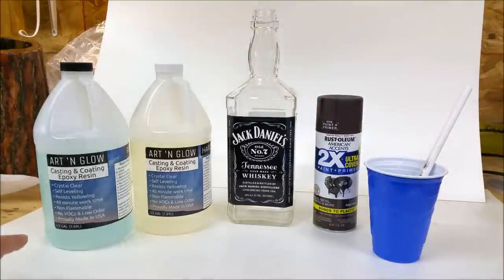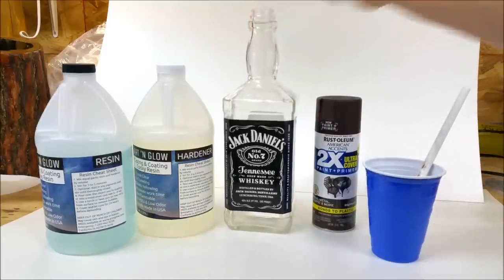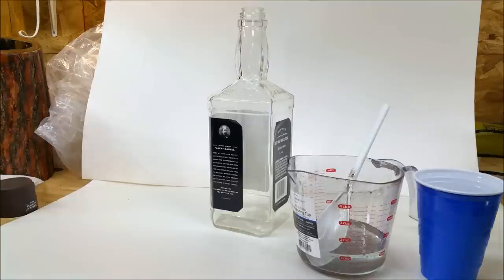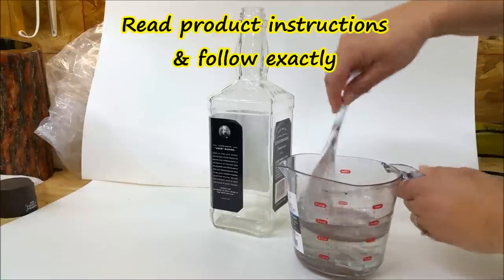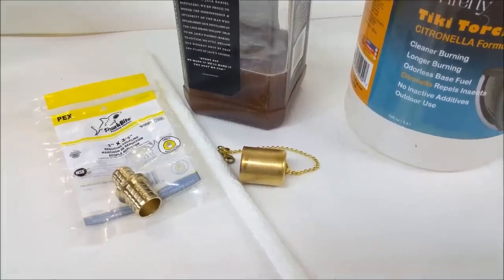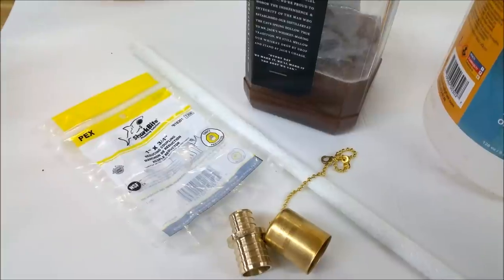EASY DIY Tiki Torches From Recycled Bottles!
Summer's just around the corner and so are the outdoor parties!  Mrs. Kapper shows you how to make your own unique tiki torches with minimal supplies and effort that will light up your evening and keep the bugs at bay. Recycle your empty Jack Daniels bottle, wine or other favorites and make a great conversation piece that blends well with the occasion.  Enjoy your outdoor party with style and without mosquitos!

Cedar Bluff Rustics and Kapper Outdoors - creating and living the dream together.